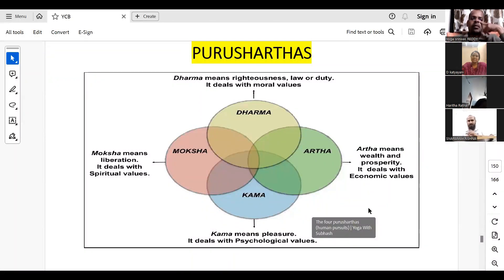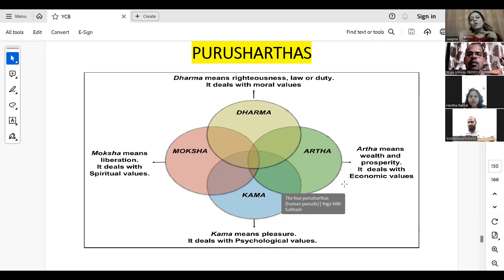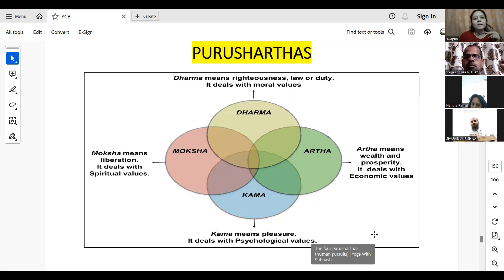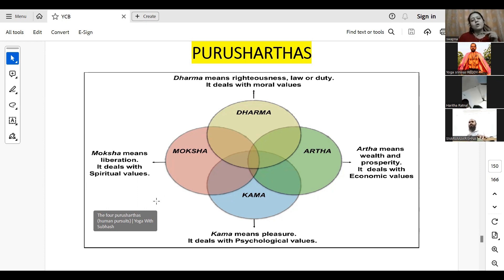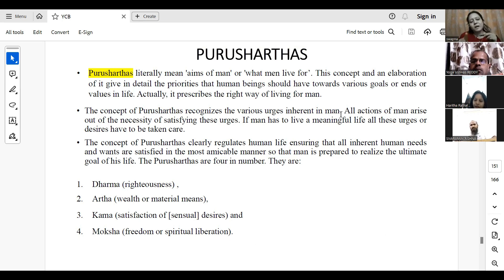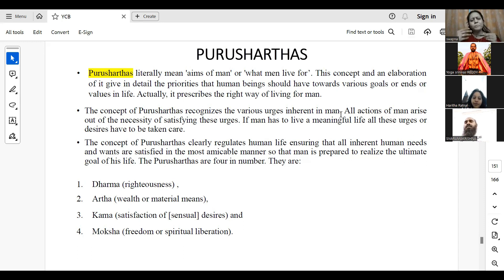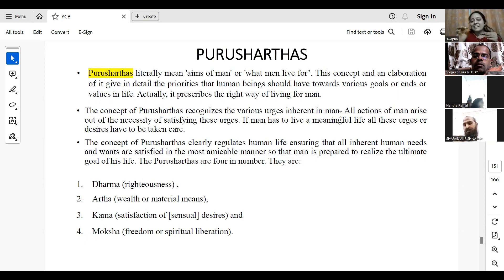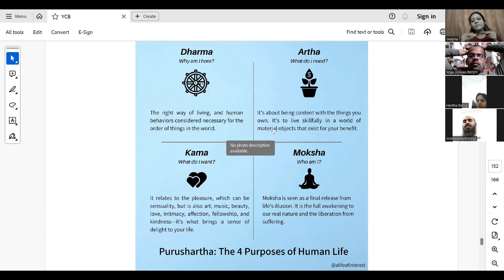4 PURUSHARTHAS FOR YCB LEVEL 2 MINISTRY OF AYUSH GOVT OF INDIA YOGA EXAMS | SWAMI VIVEKANANDA YOGA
4 PURUSHARTHAS FOR YCB LEVEL 2 MINISTRY OF AYUSH GOVT OF INDIA YOGA  EXAMS | SWAMI VIVEKANADA YOGA |
IF YOU WANT TO BECOME A GOOD YOGA CERTIFIED TEACHER ( VYASA - BANGALOR ) MINISTRY OF AYUSH GOVT OF INDIA  YCB LEVEL 2 YOGA CERTIFICATE... PLEASE CONTACT SWAMI VIVEKANANDA YOGA  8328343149